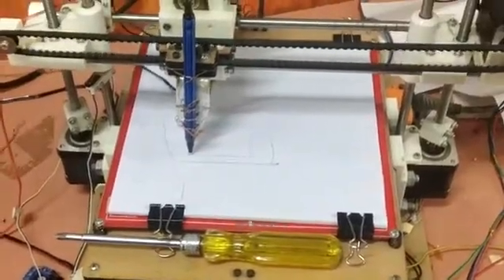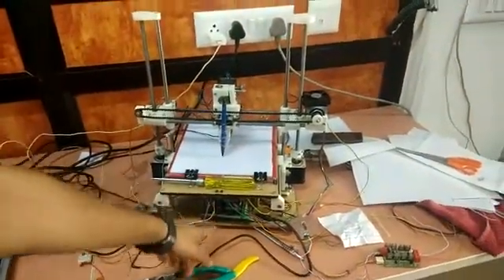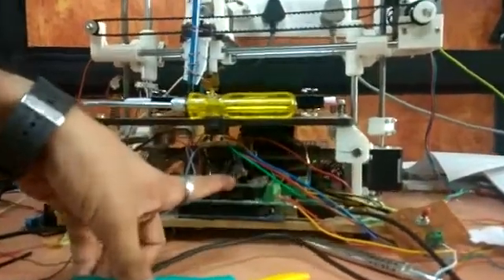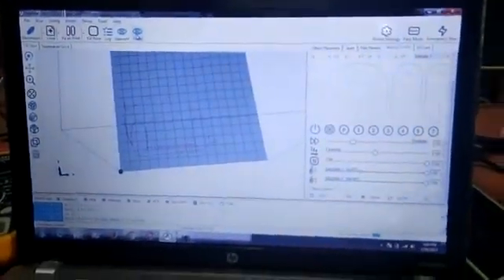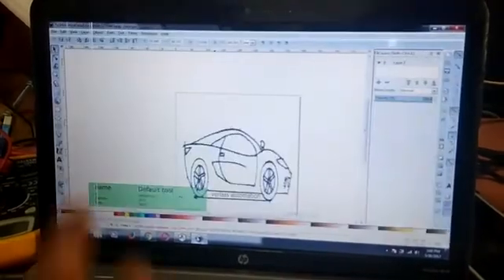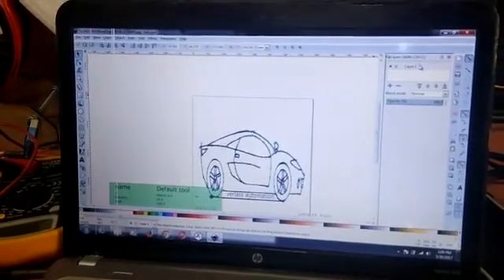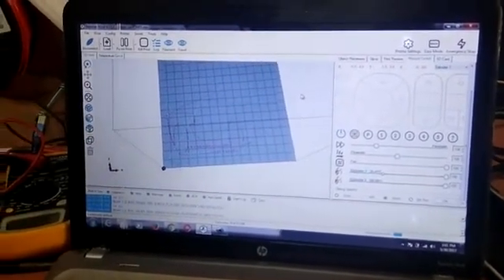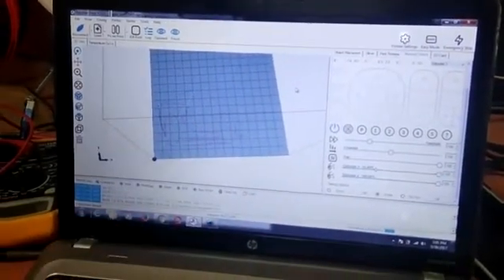3D Printer Testing(R&D)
In this video consists of the explanation regarding 3D printer, How it works, How it draws 2D sketches, What all software are used for running the printer.